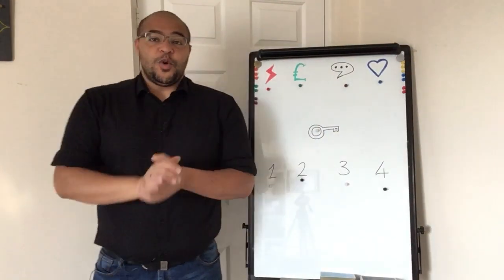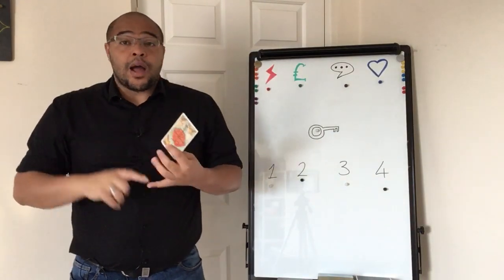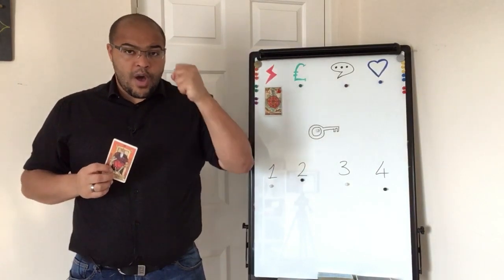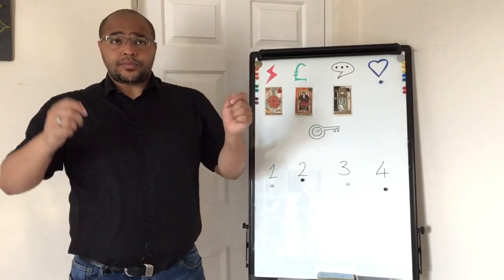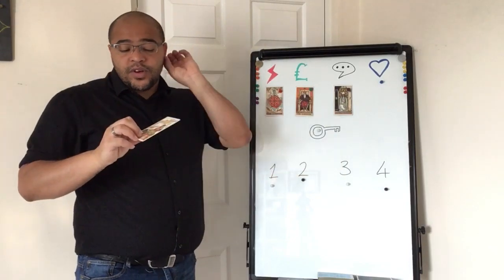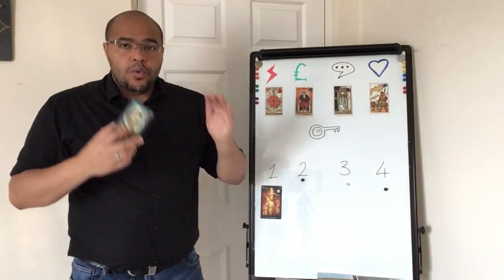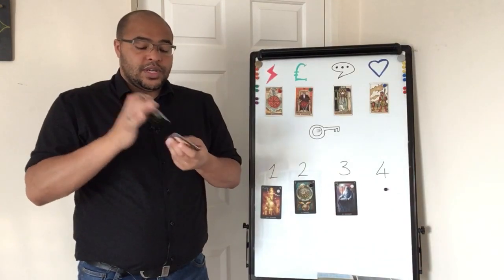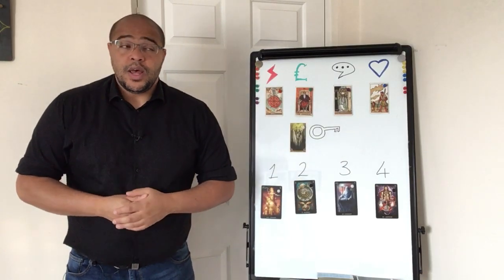Aries September 2019 Tarot Reading: Synchronistic BLESSINGS & ABUNDANCE.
If you need any help in the aforementioned - Please seek the help of a registered professional in their field who can help you.